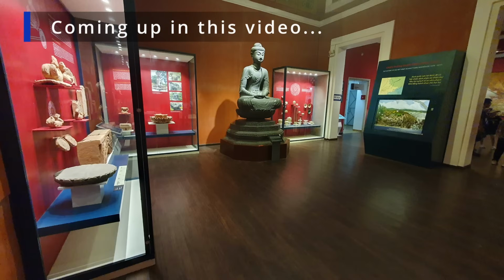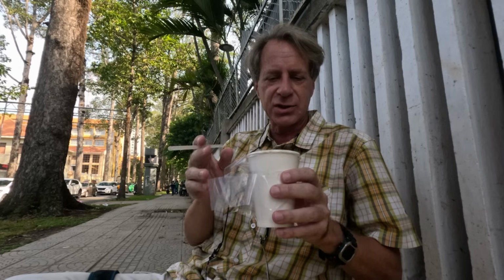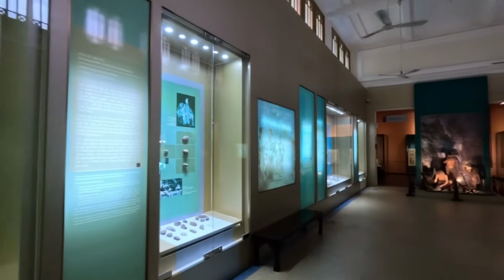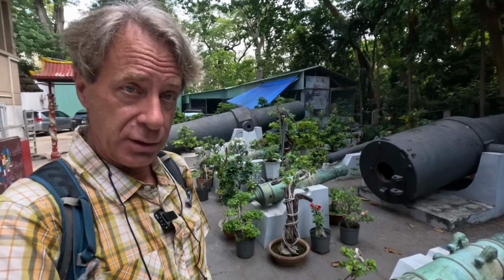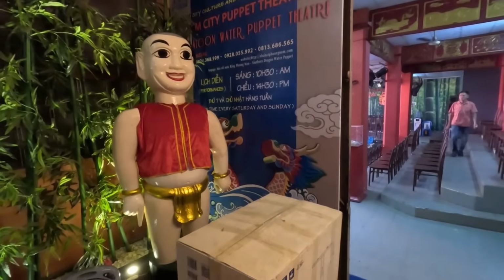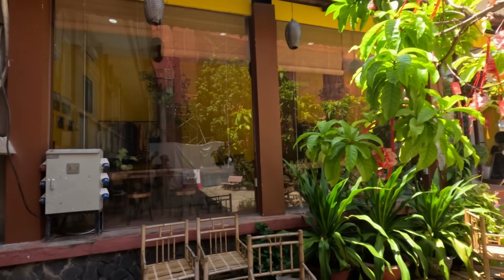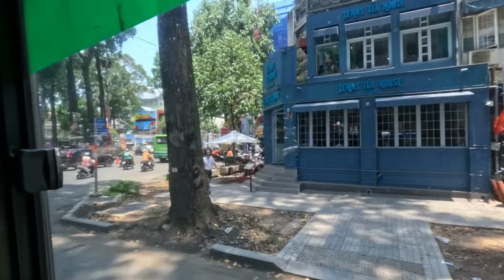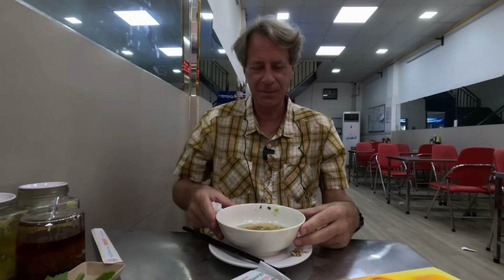Museum Trips Are More Than Just Dusty Displays & Learning Stuff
INTRO: One of the first things I like to do in a new city or country is hit up the local museums. And Saigon has an abundance of museums, including the charming and informative History Museum of Ho Chi Minh City. And that's where I decided to go first.

But museum trips are more than dusty displays and learning stuff. There are all the other things that make up a museum day on Planet Doug.

For example, I got to ride on more local city buses and see new areas of Saigon, ... I indulged in a strong streetside espresso ... AND I enjoyed a bubble milk tea made with high quality Vietnamese tea.

And in a bonus video clip hidden at the end, you can see me struggling with an unexpected and challenging lunch.

So, sit back, relax, let me do all the work, and enjoy the video.

Would you like to support me and keep Planet Doug spinning in orbit? Thank you very much! You can use the links and information below.

📸 GEAR LIST 📸
🎥 Action Cam: GoPro Hero 9 Black
🎤Microphone #1: Rode Wireless Go
🎤Microphone #2: Rode Wireless Go II
📱Smartphone 1: Samsung Galaxy Note 10 Plus
📱Smartphone 2: Samsung Galaxy S10 Plus
Laptop: MacBook Pro 13
Tablet: Samsung Galaxy Tab S5e
Editing App: Kinemaster for Android (Version 6)
Editing App: DaVinci Resolve

CHAPTERS
00:00 - Coming Up In This Video
01:44 - On Bus #88
06:16 - Streetside Espresso
09:34 - Arriving at the Museum
14:10 - Museum Exhibits Part 1
21:51 - Courtyard Cannons
26:19 - Museum Exhibits Part 2
31:42 - Tra Su Quan Tea Shop
33:40 - Conclusion & End Credits
37:57 - Relive Animated Map
39:40 - Photo Montage
44:32 - Bonus: Bus #52 & Lunch

LINKS

The History Museum of Ho Chi Minh City
(Bảo tàng Lịch sử TP.Hồ Chí Minh)